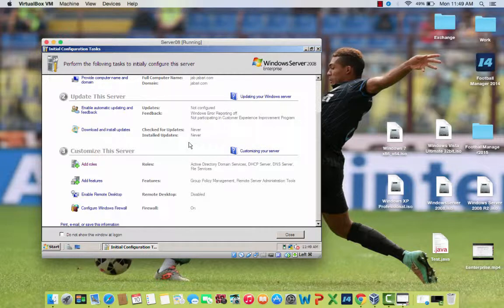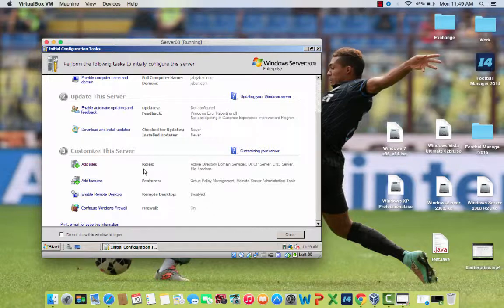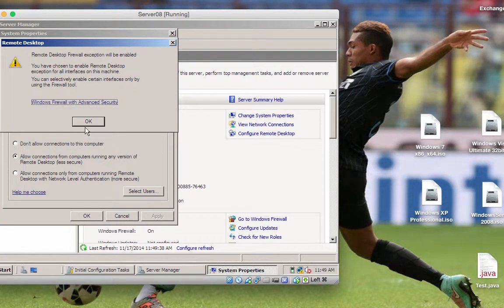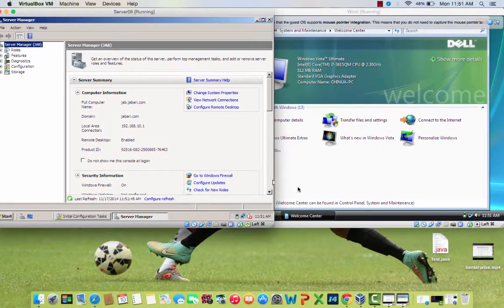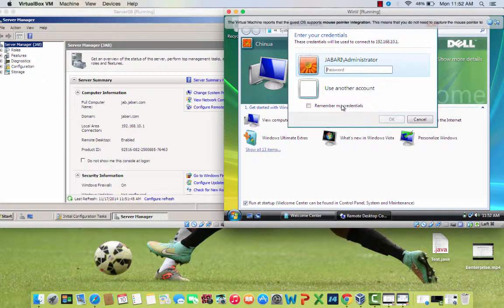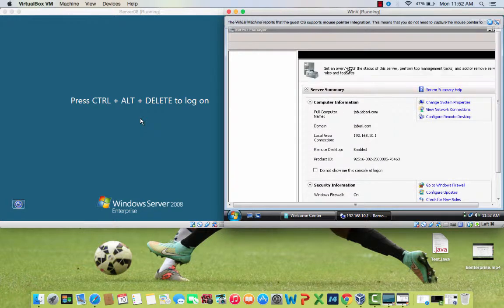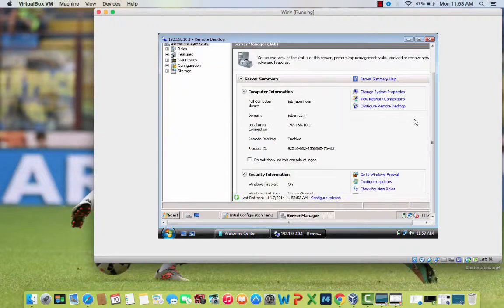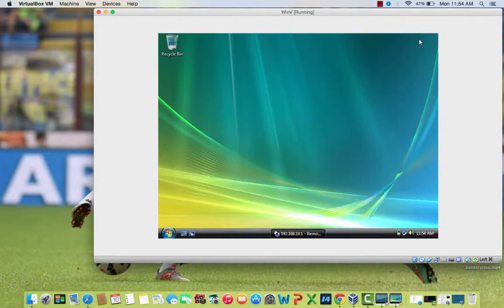Remote Desktop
Remote control of a server